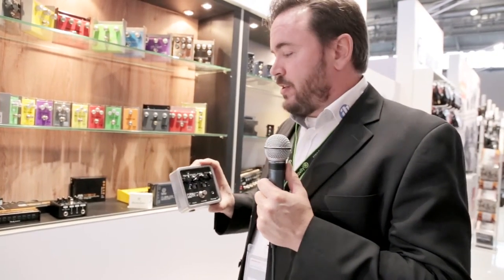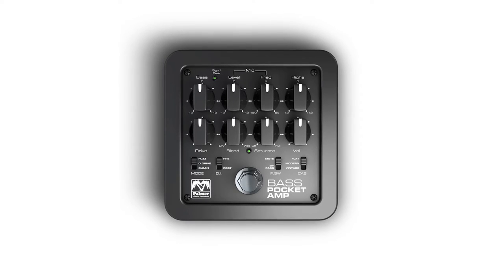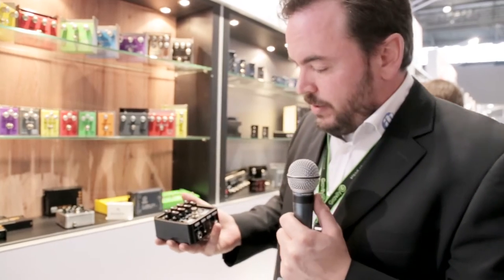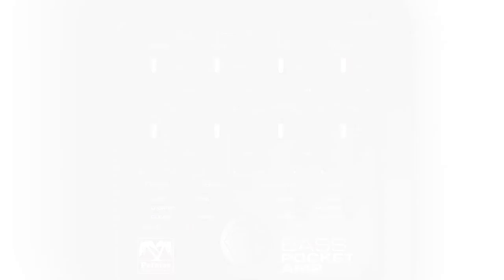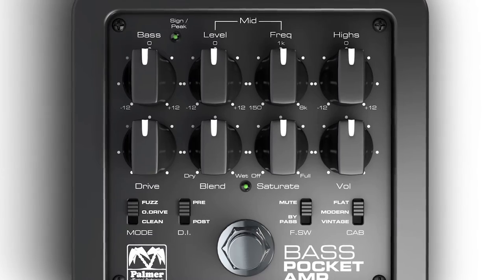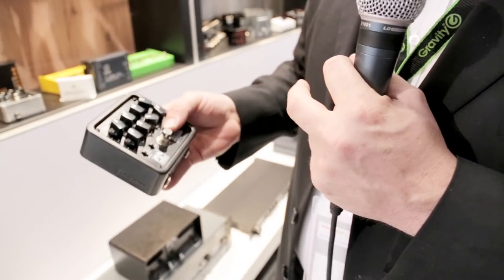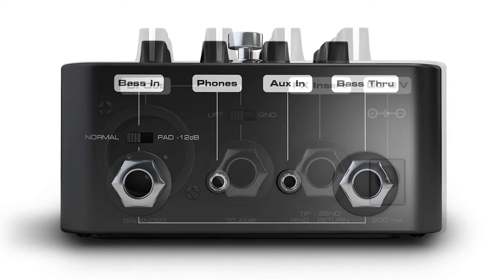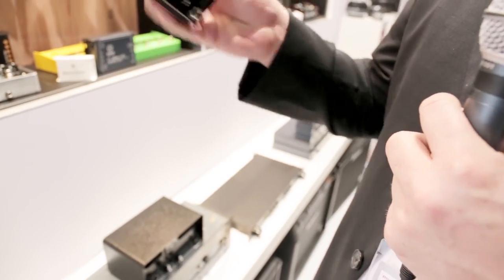Palmer Germany at prolight + sound 2016 - POCKET AMP BASS - PORTABLE BASS PREAMP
PORTABLE BASS PREAMP
FOR BASS GUITARS

Product number
PEPAMPBASS

Portable Guitar Preamp for Bass Guitars
Providing extensive sound shaping options for active and passive bass guitars, the Pocket Bass Amp is a multi-purpose effects pedal and preamp that‘s perfect for gigging, recording and practising. It features clean, overdrive and fuzz modes with adjustable drive and saturation, a 3-band EQ with semi-parametric mid control that is specifically tuned for bass guitar and vintage or modern cabinet simulation. A blend control allows you to mix the direct and effected signals.

The Pocket Bass Amp provides an insert for external effects, 3.5 mm stereo line input and headphones output for quiet play-along practice and a footswitch-assignable thru jack for silent tuning. Enabling DI applications, the balanced XLR output is pre or post effect switchable. The Pocket Bass Amp requires a 9 volt battery or power adapter and comes in a rugged diecast enclosure with heavy duty long-life footswitch, convenient LED status indicators and ground lift.

Multi-purpose bass effects pedal and preamp
Works with any bass rig, power amp, mixing desk and as headphones amp
Pad switch for use with active and passive basses
Clean, overdrive and fuzz modes
Drive and saturation controls
3-Band EQ with semi-parametric mid control
Vintage and modern cabinet simulations
Blend control for wet and dry signal mixing
3-pin XLR for balanced DI, pre or post effect switchable
Footswitch-assignable thru (tuner) output
Insert, stereo line input and ground lift
Product Type: Effects pedal
Type: Preamp/preamplifier
Technology: Solid state
Performance: n.a.
Number of Inputs: 2
Input Connections: 6.3 mm jack
Input Impedance: 1 M ohm
Number of Outputs: 4
Output Connections: XLR, 2 x 6.3 mm jack, 3.5 mm jack
Output Impedance: XLR: 510 ohm, TRS: 10 k ohm
Output Level: XLR: +4 dBu, TRS: 0 dBV
Number of Channels: 1
Display Elements: On/Off, Signal/Peak
Controls: Bass, Mid level, Mid Frequency, Highs, Drive, Blend, Saturate, Volume, Mode, DI, pre/post,
Footswitch, mute/bypass, Cabinet mode, input pad, ground lift
FX Loop: yes
Power Supply: 9 V DC, 9 V block battery
Cabinet Material: die-cast aluminium
Width: 100 mm
Depth: 100 mm
Height: 55 mm
Weight: 0.4 kg

Palmer® is a brand of the Adam Hall Group.